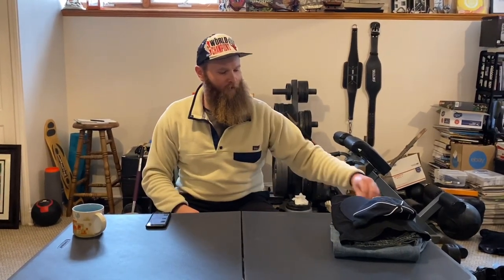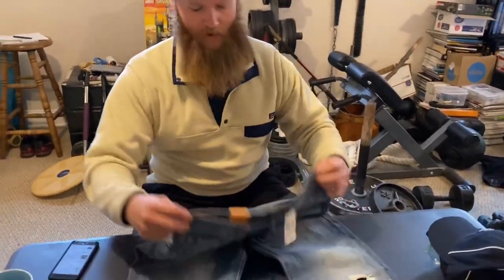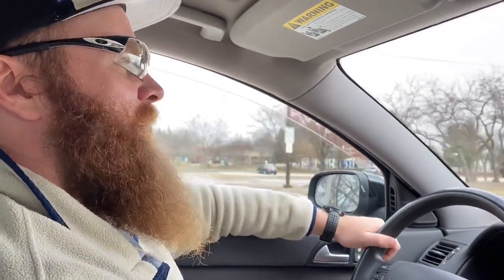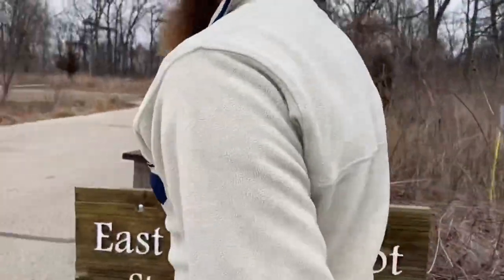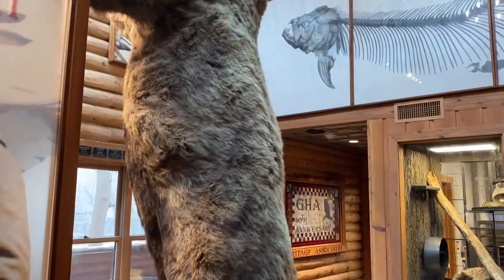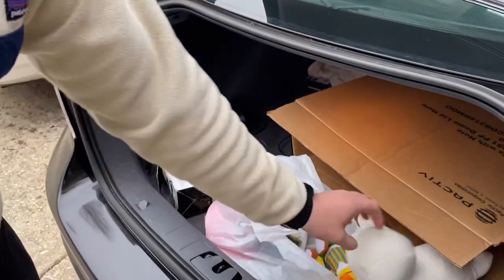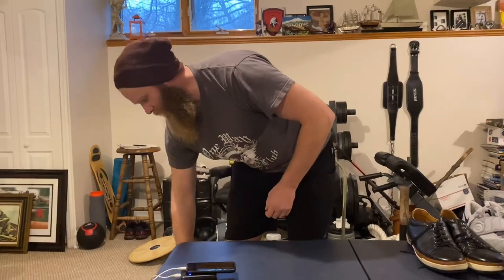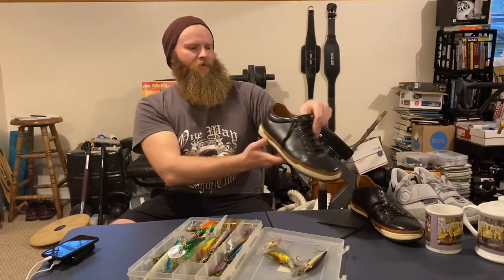Flipping jeans from ROSS on EBay | Estate Sale and Goodwill Thrifting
In this video we share our Ebay sales over a two days period, including a pair of jeans from ROSS sold for 62.95 plus shipping. We also take you along with us on an estate sale and goodwill thrifting adventure and a beautiful hike in The Grove in Glenview.